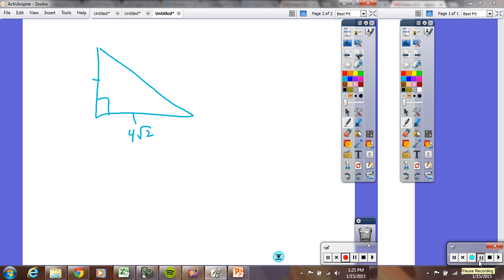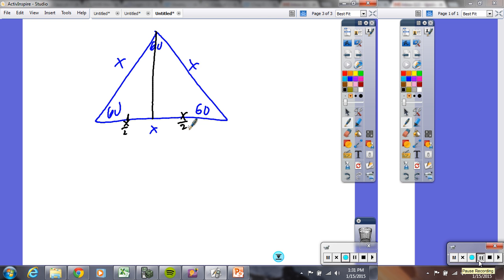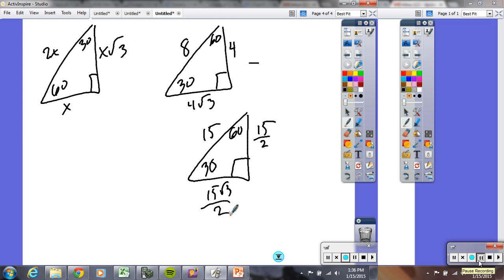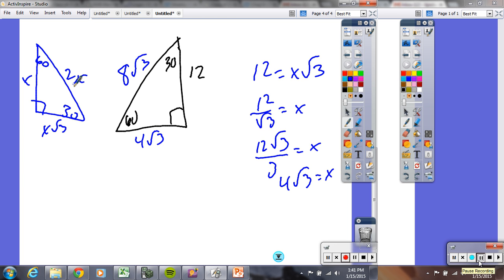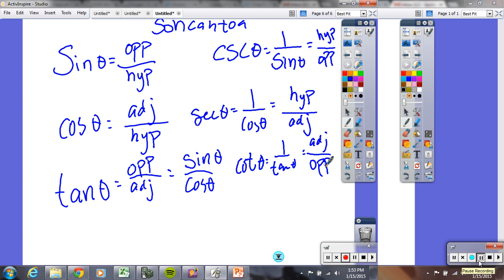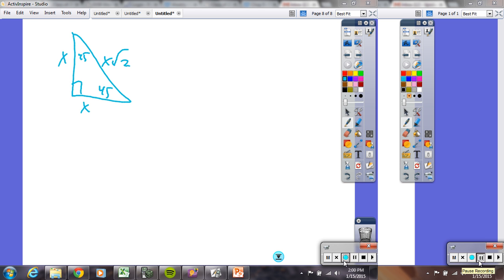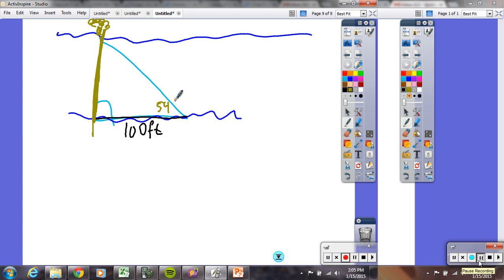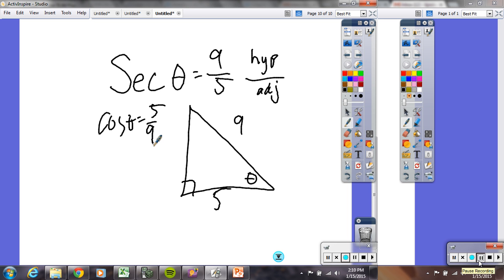4 3 trig